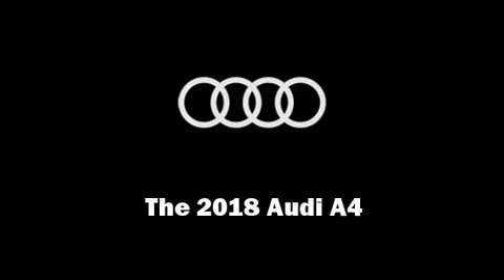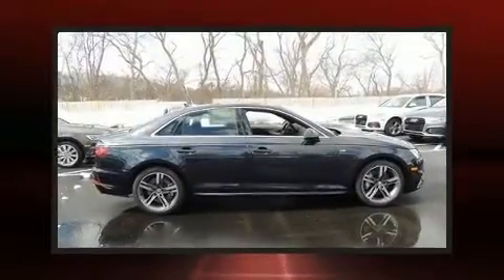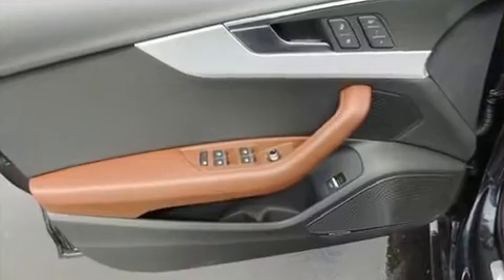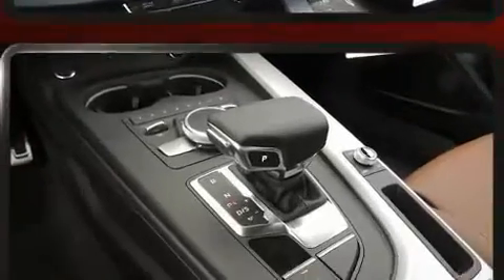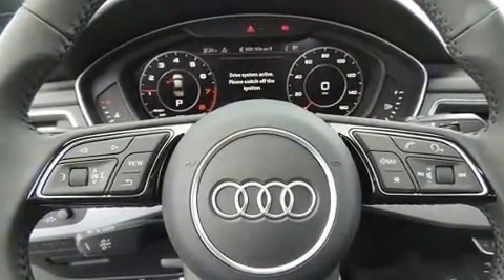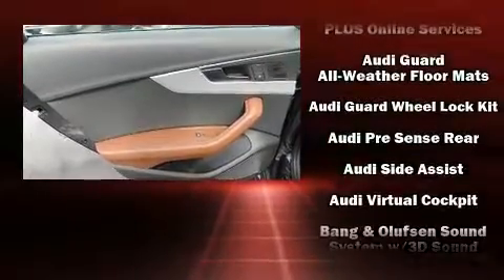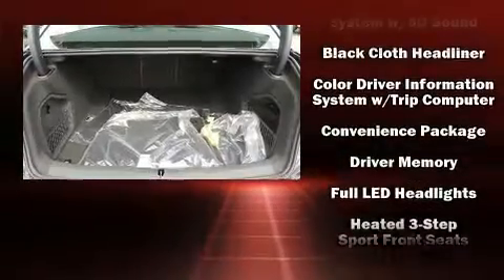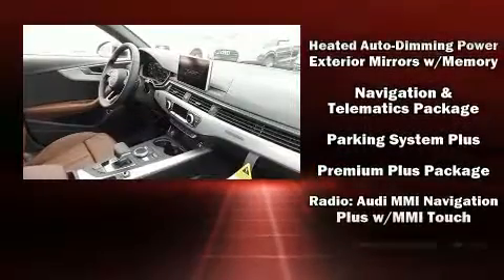2018 Audi A4 2.0T Premium Plus in Peabody, MA 01960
Audi Peabody
252 Andover St

Discerning drivers will appreciate the 2018 Audi A4. This 4 door, 5 passenger sedan is ready to drive off the showroom floor! Under the hood you'll find a 4 cylinder engine with more than 200 horsepower, and for added security, dynamic Stability Control supplements the drivetrain. A turbocharger is also included as an economical means of increasing performance. All of the premium features expected of an Audi are offered, including: leather upholstery, front and rear reading lights, power front seats, an outside temperature display, high intensity discharge headlights, heated door mirrors, and a blind spot monitoring system. Audio features include a CD player with MP3 capability, steering wheel mounted audio controls, and 19 speakers, providing excellent sound throughout the cabin. Passengers are protected by various safety and security features, including: head curtain airbags, front side impact airbags, traction control, brake assist, anti-whiplash front head restraints, a panic alarm, and 4 wheel disc brakes with ABS. You'll never lose visibility with rain sensing wipers, which activate automatically when the drops start to fall. Our knowledgeable sales staff is available to answer any questions that you might have. They'll work with you to find the right vehicle at a price you can afford. We are here to help you.